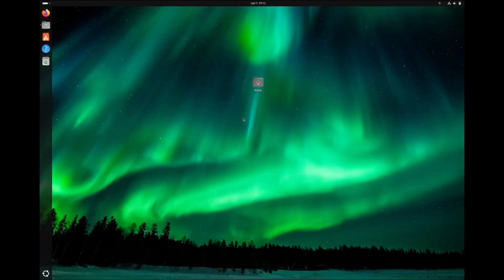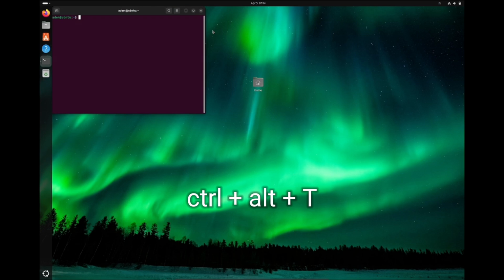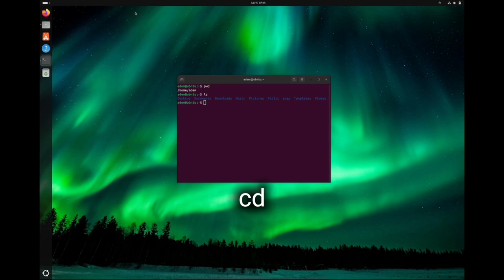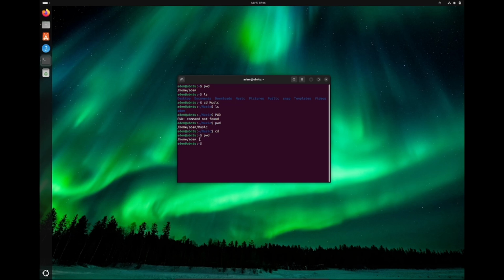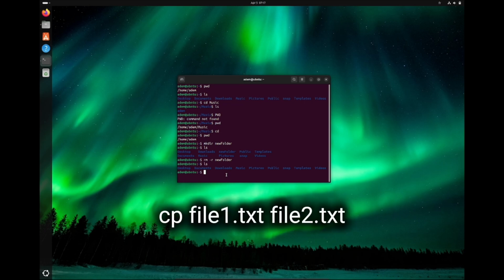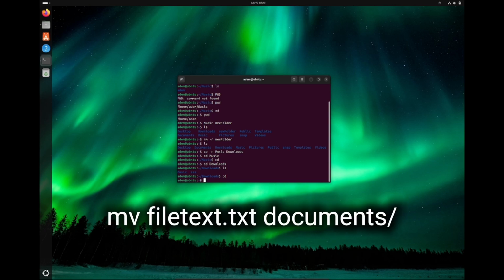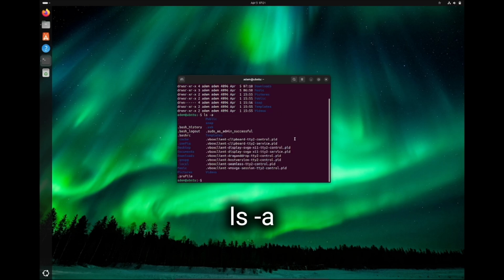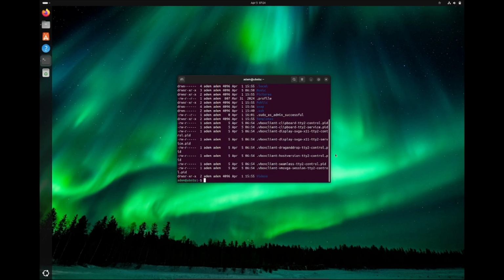Introduction to the Linux Shell